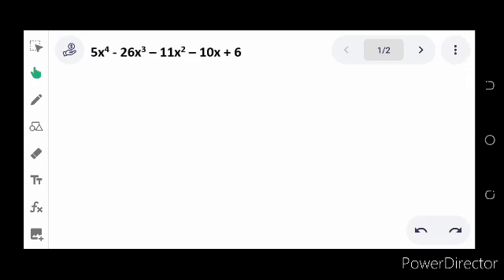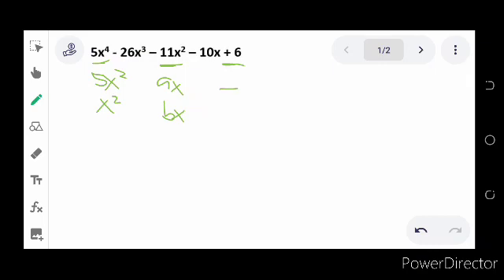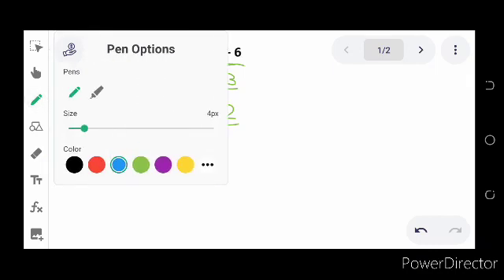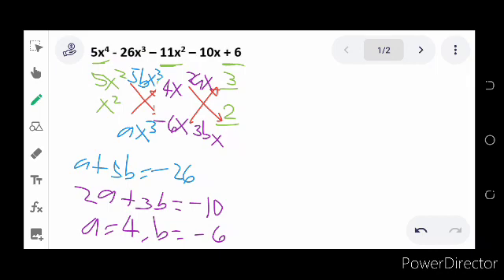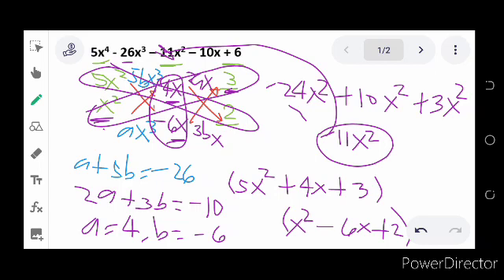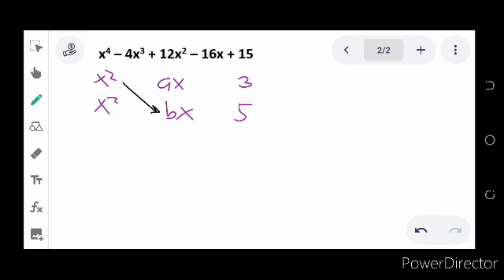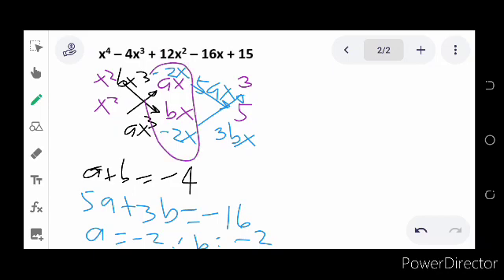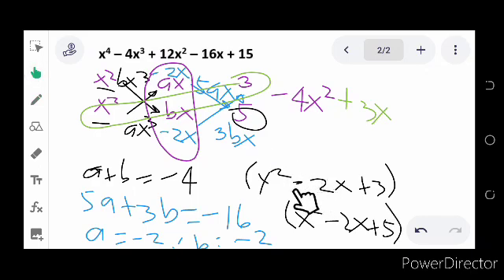FACTORING QUARTICS TO IRREDUCIBLE QUADRATICS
Factoring quartic polynomials that results to irredicible quadratic factors.

Cradits to blackpenredpen channel for the examples.